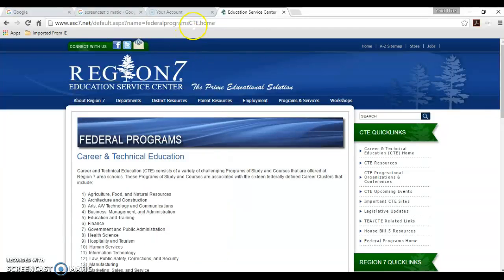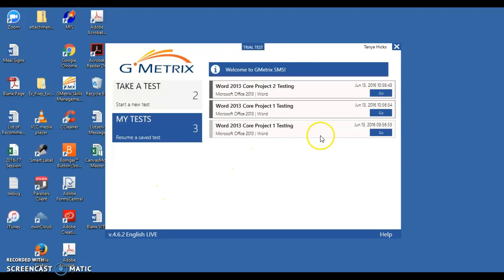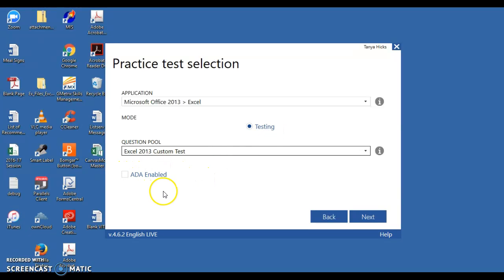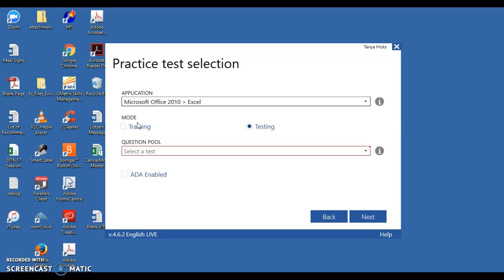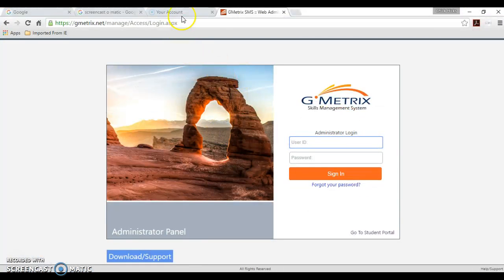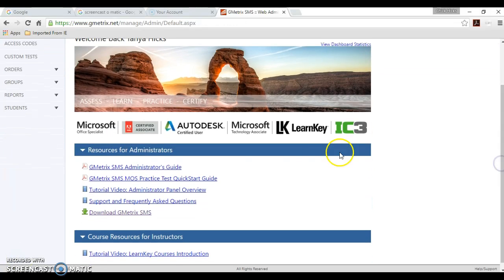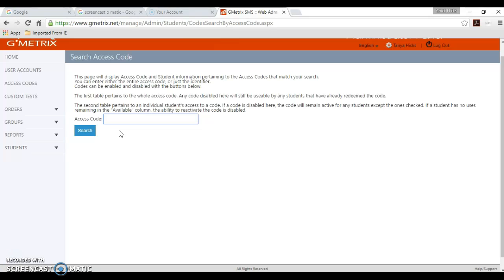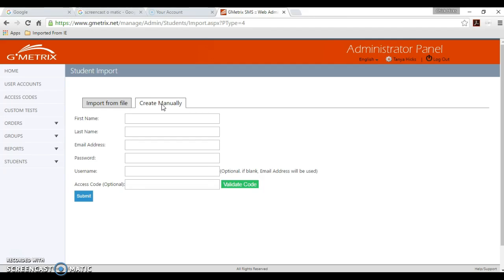GMetrix Student Accounts & Admin Searches Video 4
Instructions for students to create GMetrix accounts, navigate GMetrix SMS, and log in to their account online.  Instructions for GMetrix administrators to search for students and import student data.